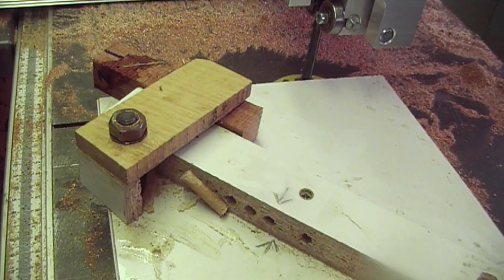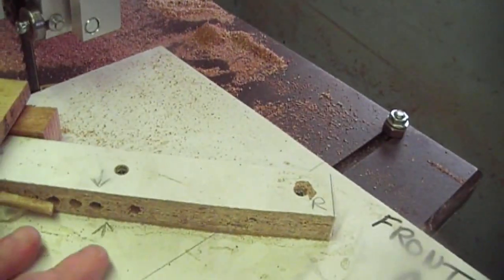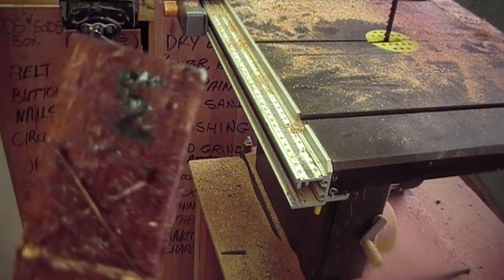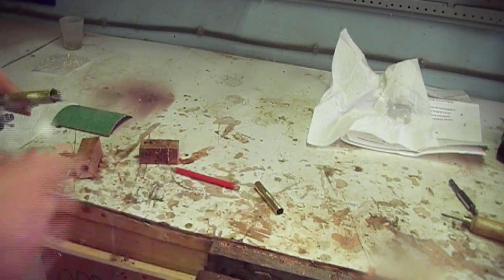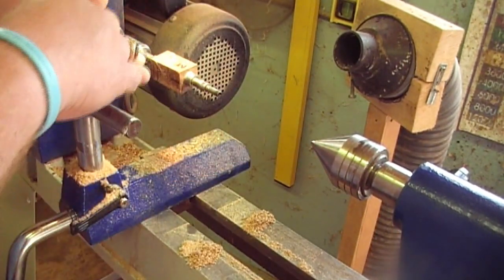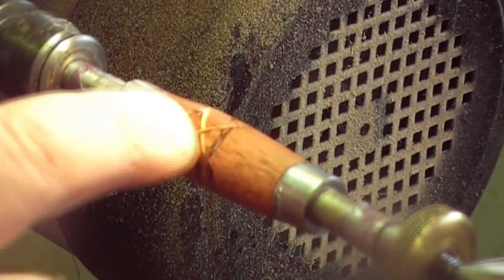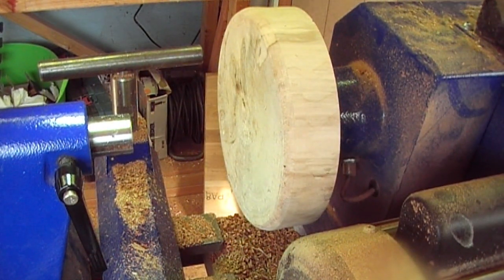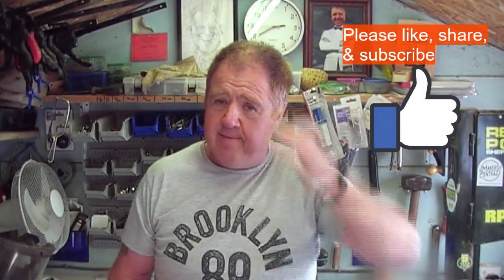The Ginger Turner. 19: Roller ball pen with inlayed Celtic band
This is a handmade roller ball pen with a Celtic band inlayed into the top,